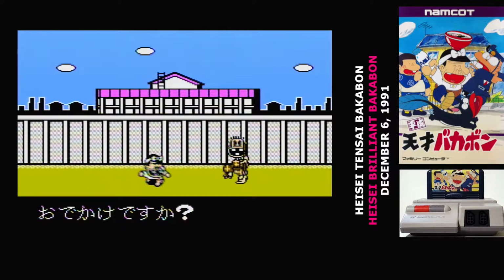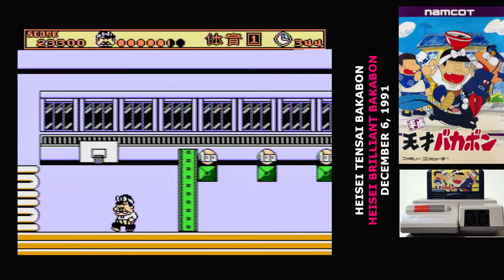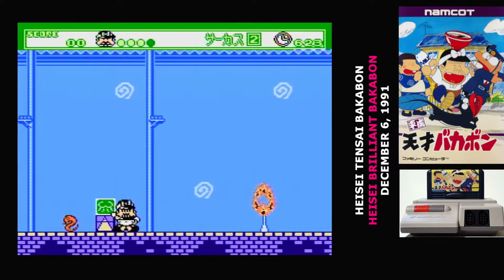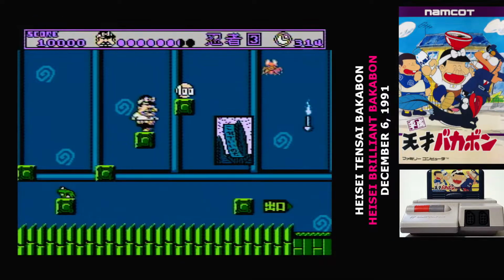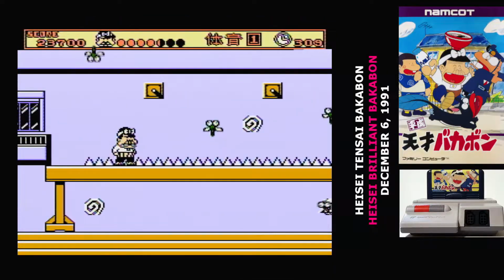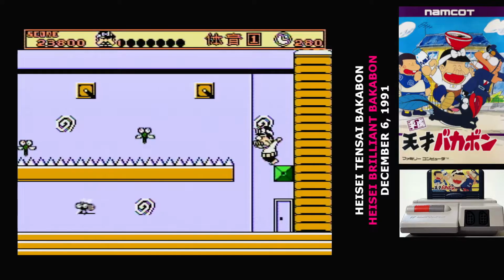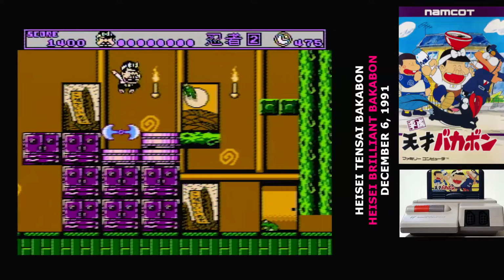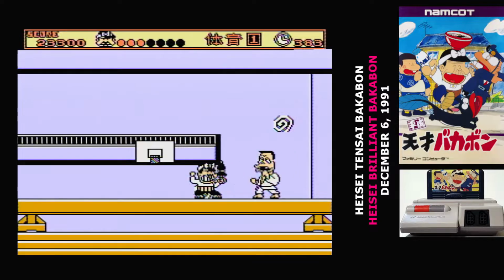Famidaily - Episode 0866 - Heisei Tensai Bakabon/Heisei Brilliant Bakabon (平成天才バカボン)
Namco blows their entire animation budget on one game.